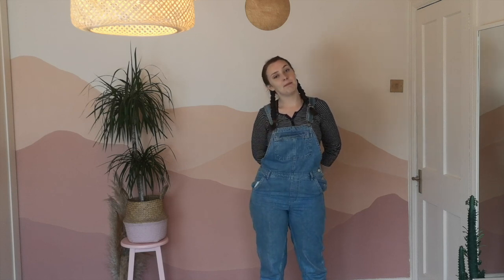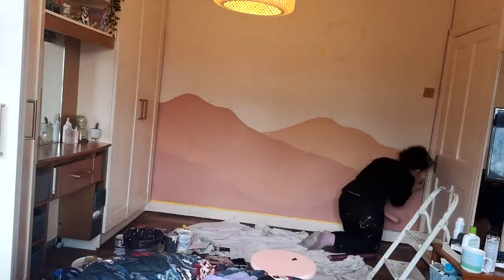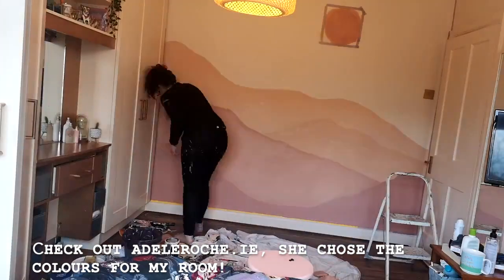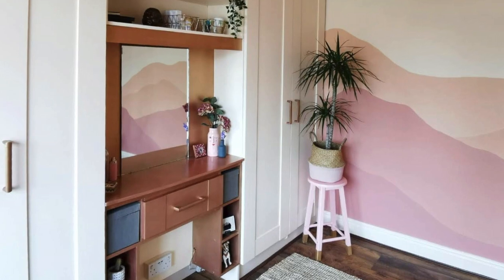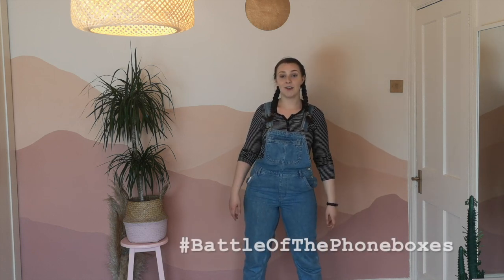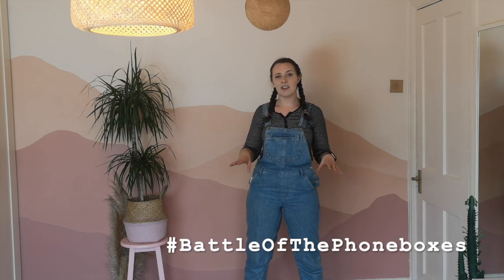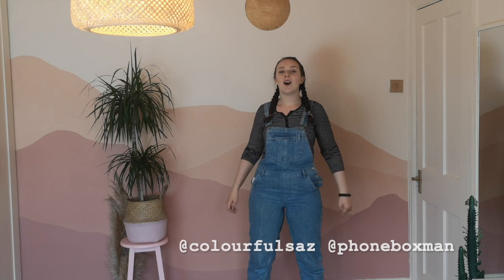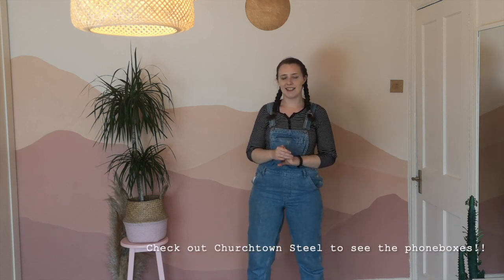Sunset Mural Tutorial| Calm Ombre Mountain Painting| Graphic Design| Easy DIY How To| Colourfulsaz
Learn how to create this calm ombre mountainscape sunset. Super simple feature wall that you can recreate in your home. Using any colours you like this an eye-catching effective way to revamp your room. In this tutorial I'll show you how I painted this mural on a wall in my bedroom for a feature wall that is both calming and unique. I mixed my own paints for this so the colour scheme is perfect for my room and the perfect boho chic look i was going for. Its a super easy budget friendly diy that anyone can try at home.